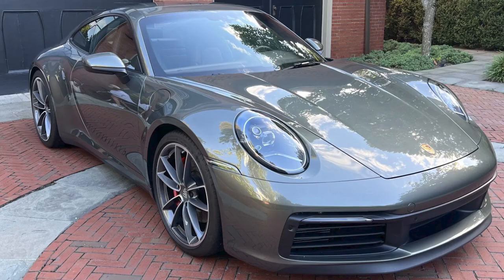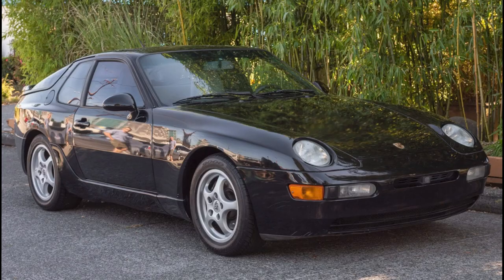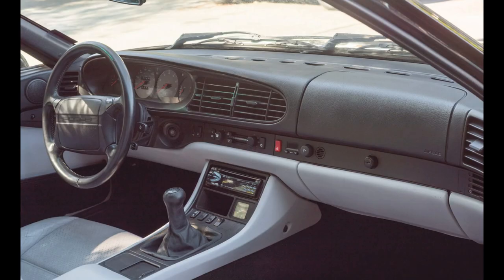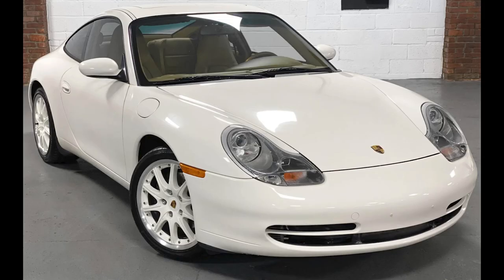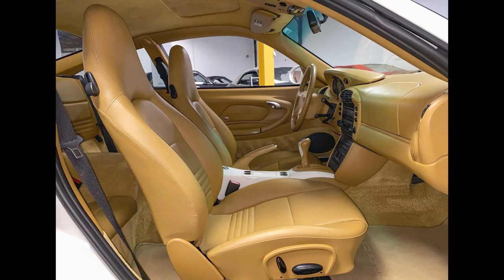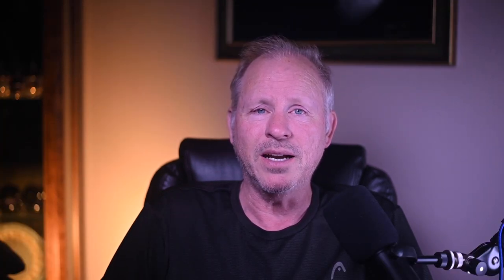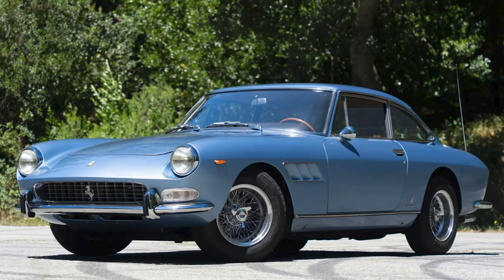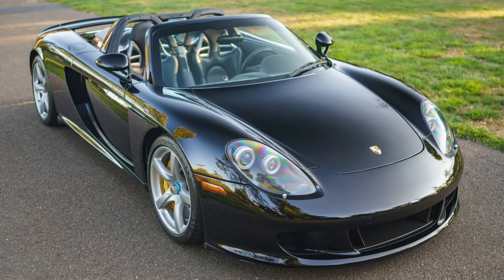Porsche 968, 986, 996s, 987, 997 turbo, and a 991. Ferrari 330 GT 2+2. And, for both – go carts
In Porsche sales today on Bring a trailer a beautiful aventurine green 2020 911 C4S Coupe with 13,000 miles Sold for $145,000.  With a sticker price of $150,000 on the dot, this car was well sold.  A black 12,000-Mile 2007 911 Turbo Coupe Sold for $106,000.  Acquired by the seller on Bring a Trailer three years ago for $95,000 with 5,000 fewer miles, the car today was priced on the high side of fair, despite the sub-par photography.   A black 1993 968 Coupe with 145,000 miles Sold for $14,350. A few items require repair or replacement, but this was a car very well bought – huge bang for the buck.  It sports light gray interior – and has excellent dash and door caps in black.  That’s the way I think they all should be!  An arctic silver 45k-Mile 2006 Cayman S with 45,000 miles Sold for $31,500.  This is a decent car that seems to have been fairly sold.  An arctic silver over black 20k-Mile 2004 Boxster S Sold for $27,500.  This is a very nice Boxster, if that’s your thing…but the price is too high unless you’re really seeking a like-new car.  A Biarritz white 30,000-Mile 2001 911 Coupe Sold for $39,000.  The seller unsuccessfully listed the car on Bring a Trailer in May, and it bought a high bid of $40,750. Outfitted with ‘lovely’ savannah beige interior, this is another high sale price.  A midnight blue over black 2004 911 Turbo Cabriolet with 73,000 miles Sold for $54,000.  A sale price in the 50s is about right for this car.  It’s a strong price for the mileage, but the  color combo is a sweetener.
A white 911 Carrera Targa-Style Go-Kart
Sold for $20,000.  It’s a go cart.  Well sold.
On Cars & Bids, a triple black 1999 911 Cabriolet with 40,800 Miles sold for $27,000.  A clean, low mile 996, this was well purchased.
On the Ferrari sude, a blue (Azzurro  metallizzato) 1966 330 GT 2+2 Series II Sold for $351,000.  A beautiful, remarkably well-documented car, it has had four owners and today this was a fair sale today.  I’ll show more and talk about this car in today’s short video. Lastly, you guessed it – our second go cart.  An F1-Style Go-Kart
Sold for $21,000.   It’s a go cart.  Well sold.

Two manual Porsches on Bring a Trailer failed to meet reserve pricing today, October 10th, including this Carrera GT That was bid to $1,601,000.